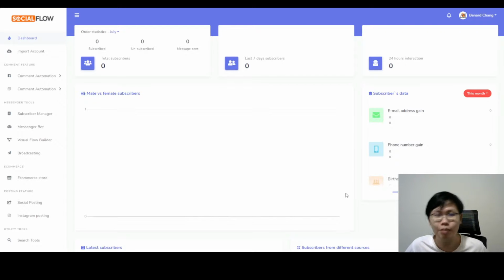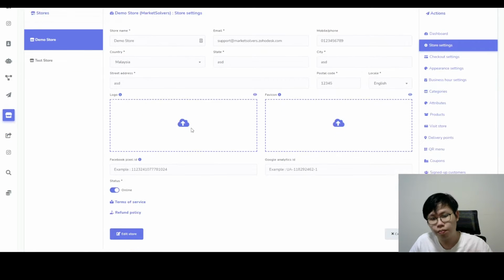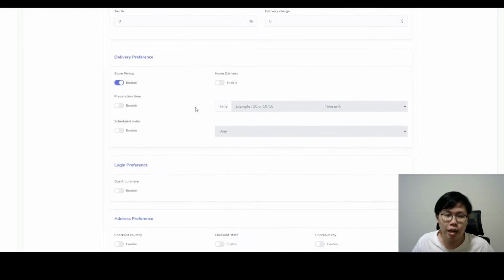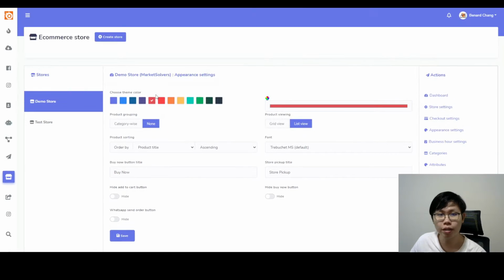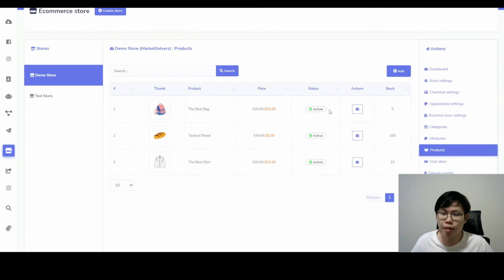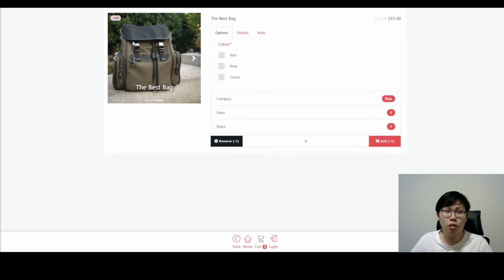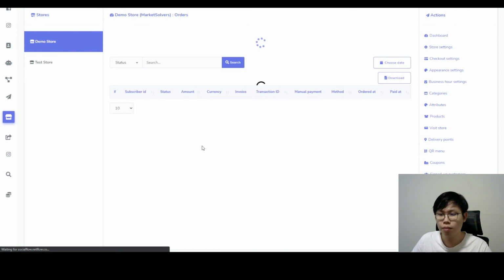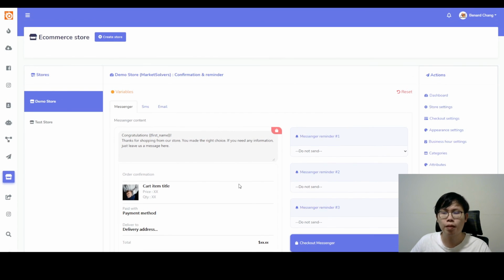Episode 43: Utilizing SocialFlow to Build Your Ecommerce Business (Part 1)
Today, we will be looking into utilizing E-commerce feature of SocialFlow. If you are selling stuff online, this is a must-get for you to easily manage everything online while you scale your business.

This part of the video will explain how the setup is done behind the scenes so you can build your own easily using SocialFlow and start getting sales!

It is also one of the best features that makes SocialFlow not just an ordinary chatbot, you can even host an online store using the app itself!